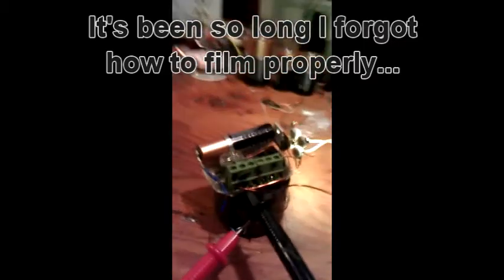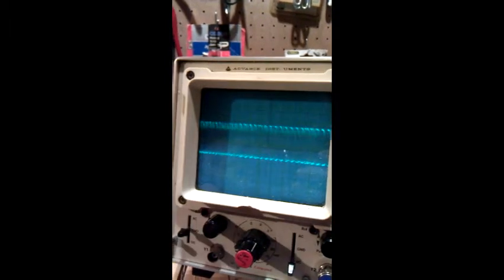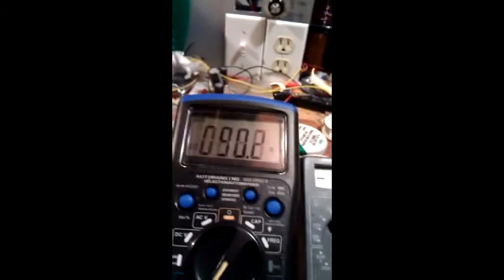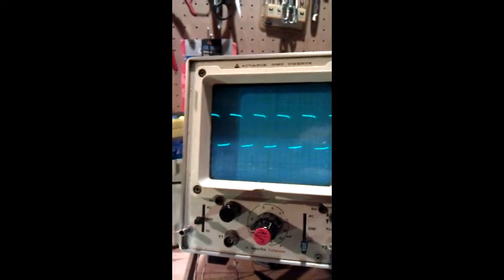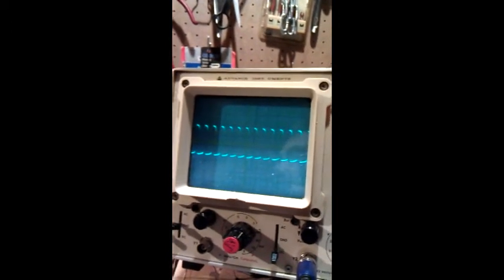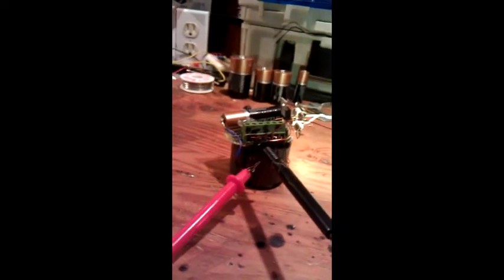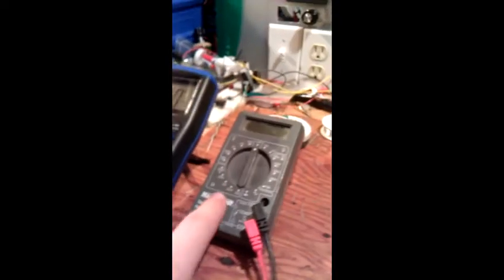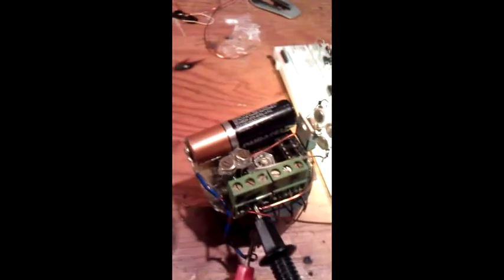High Efficiency 1.5v SJR Variation Joule Ringer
In this video I go over my latest sucess with joule ringers & Lasersaber's SJR Looper.
I explain the problems, build process & power consumption.

Let me know what you think & your opinion.